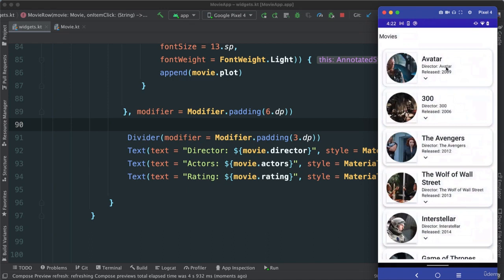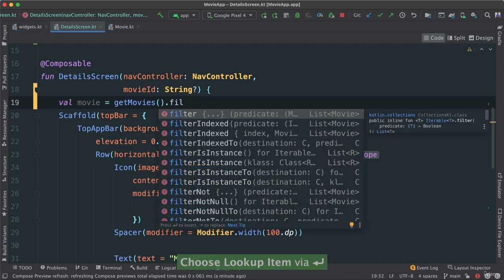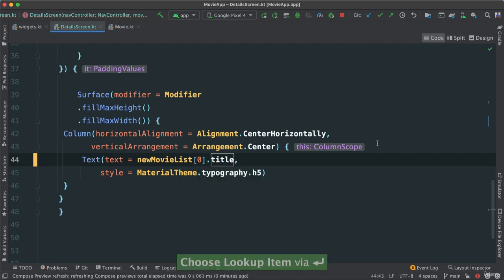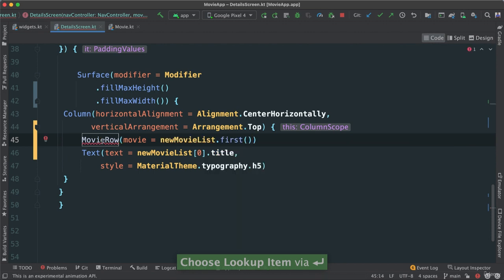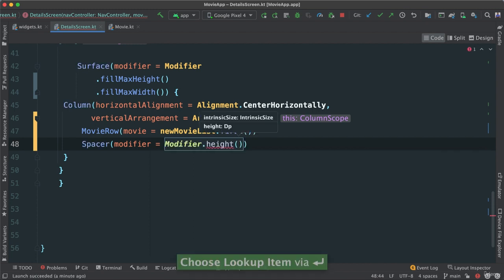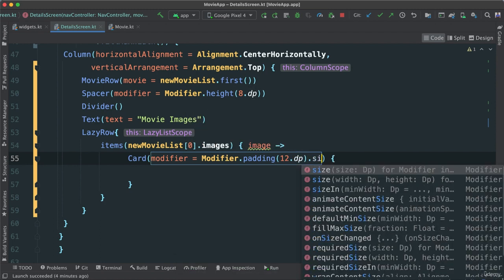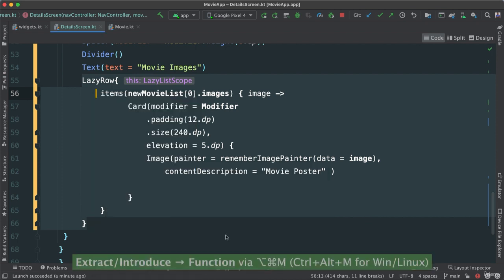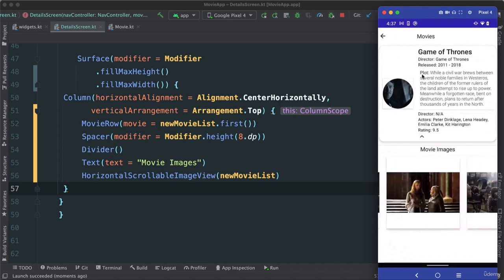111 - Movie App - Improvements - Finishing Up the Details Screen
Finishing Up the Details Screen